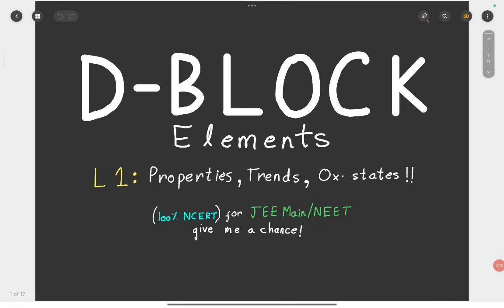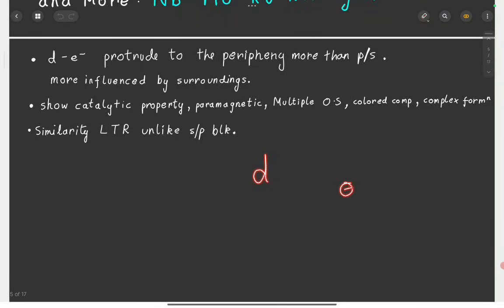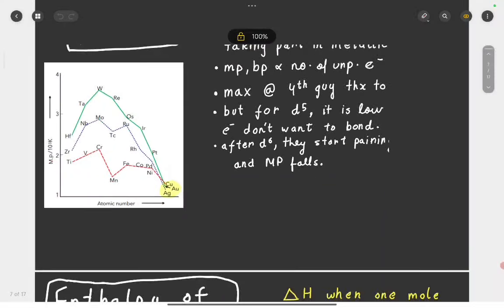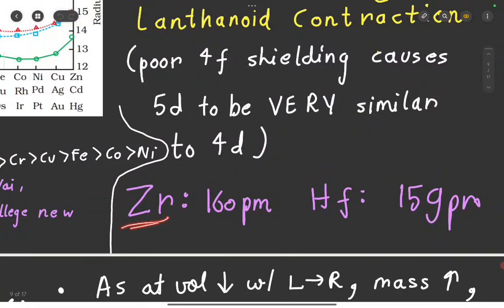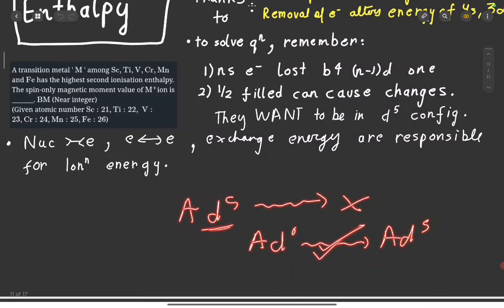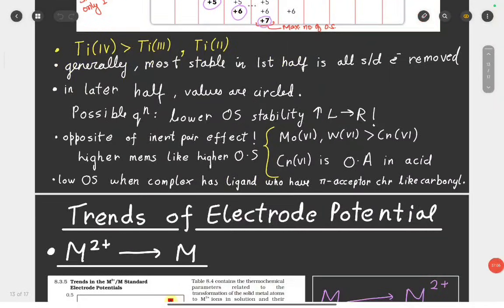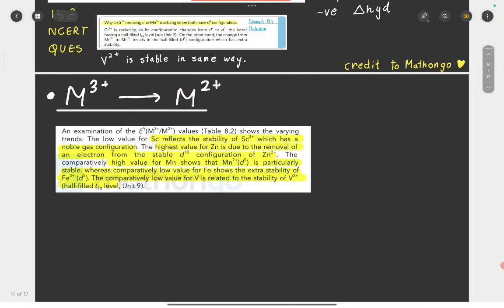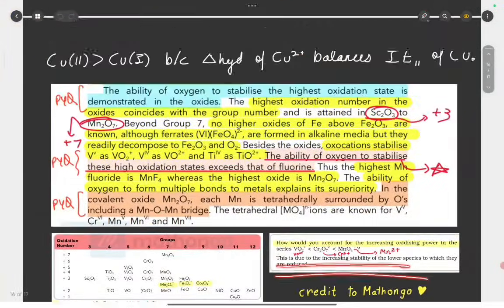D block elements L1 : Properties, trends and oxidation states